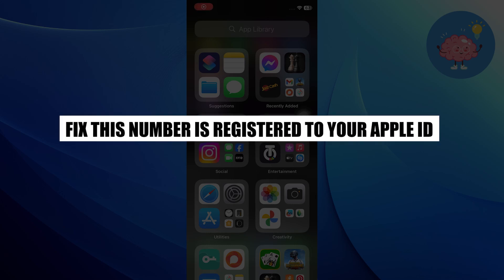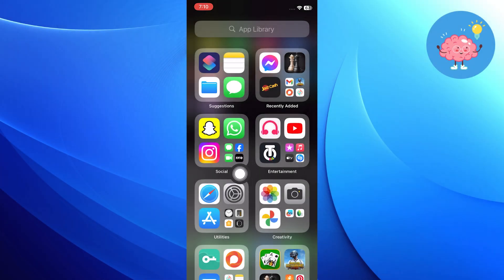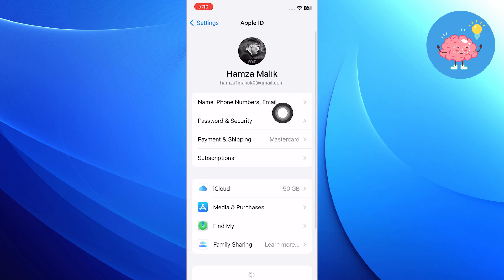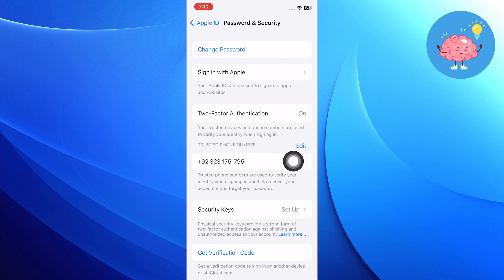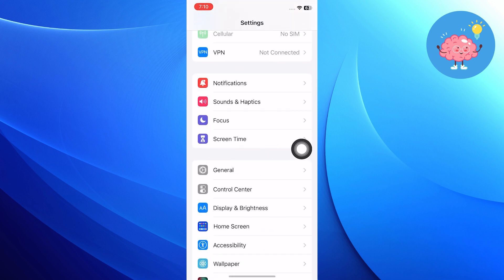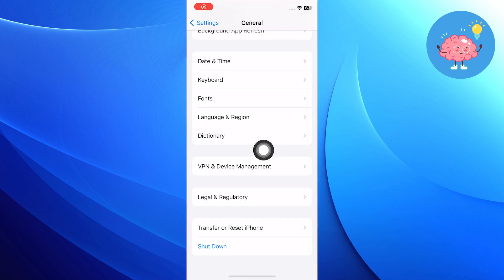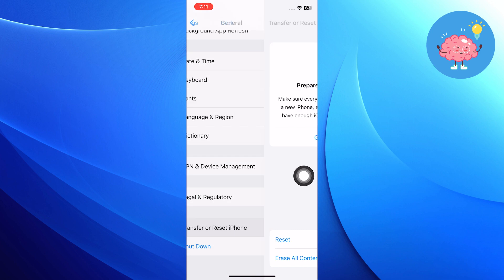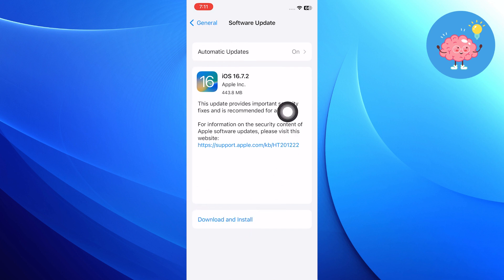How To Fix This Number Is Registered To Your Apple Id But Is Not Associated With This Phone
Are you facing the frustrating 'This Number is Registered' error on your Apple ID, causing confusion and headaches? 📱 In this video, we unravel the puzzle and provide fast solutions to ensure harmony between your phone and Apple ID. Don't let this error linger—discover the fix now!